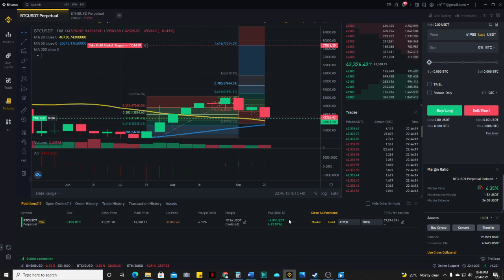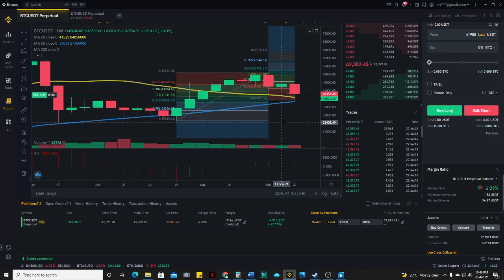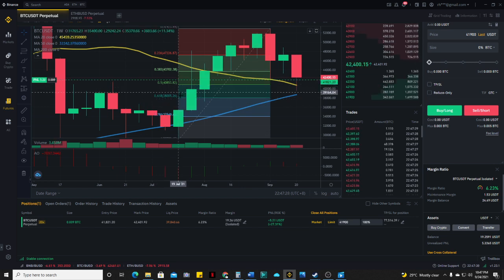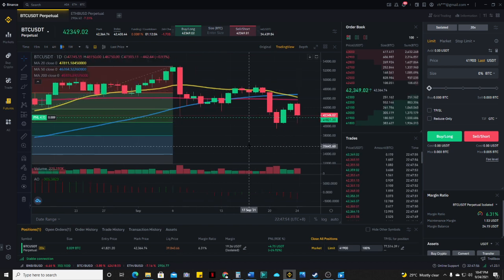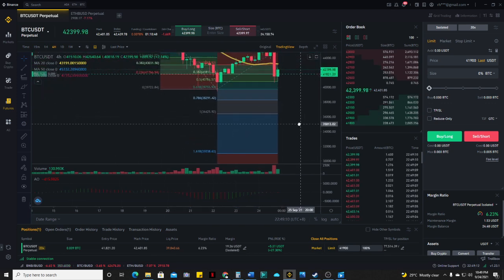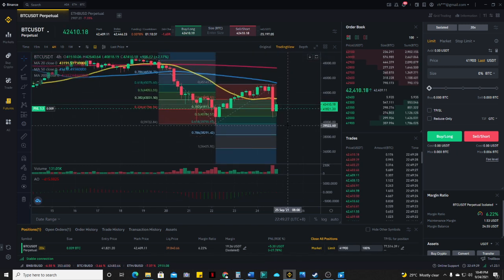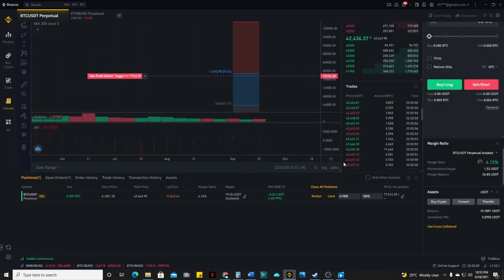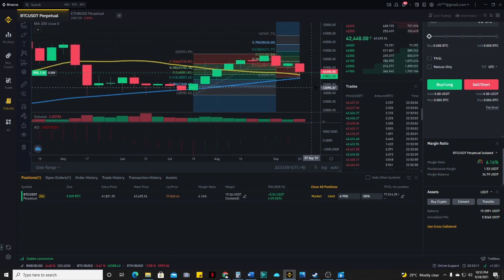Fibonacci Retracement: How to use it for profitable trade Bitcoin Futures Trading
let's make some money!